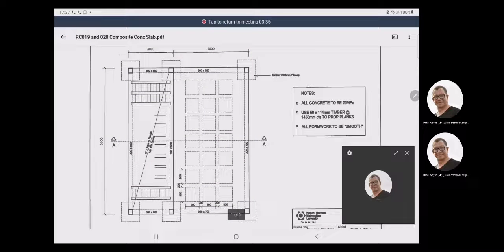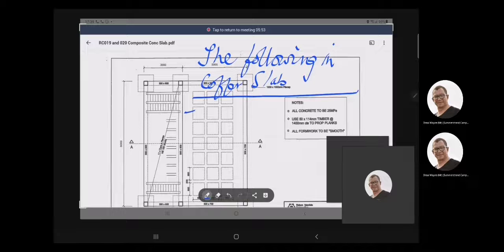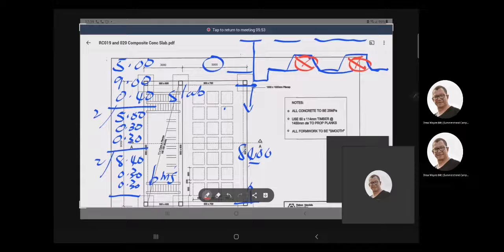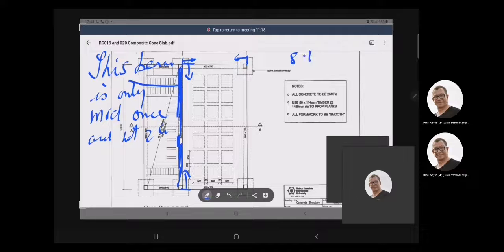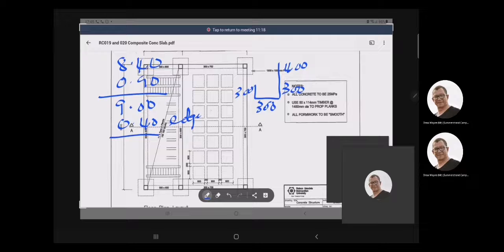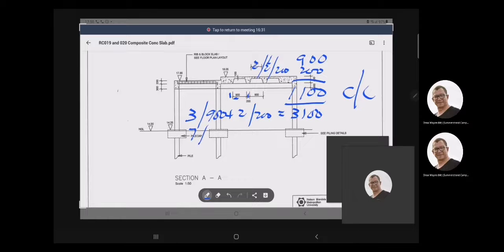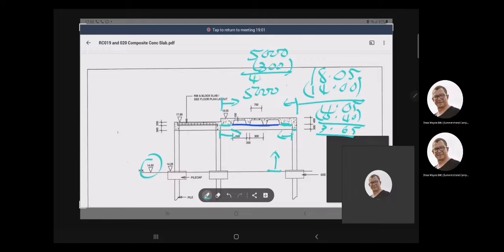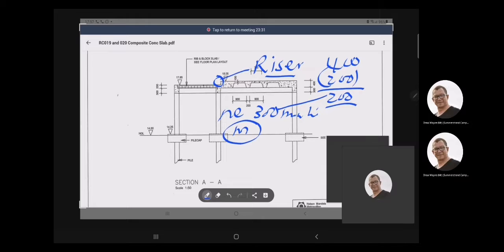QQS 4 TAKING OFF QUANTITIES FOR COFFER SLABS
Taking off COFFER slab